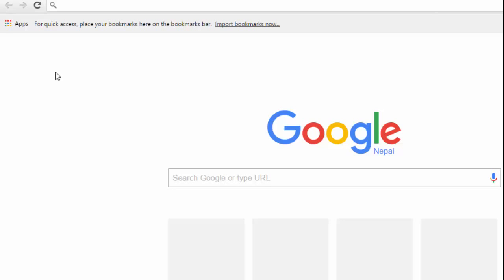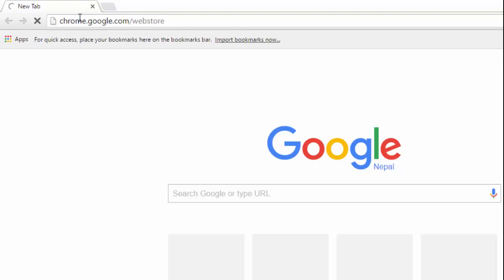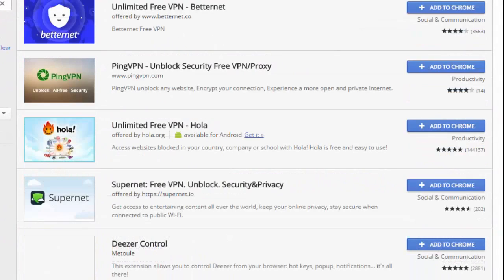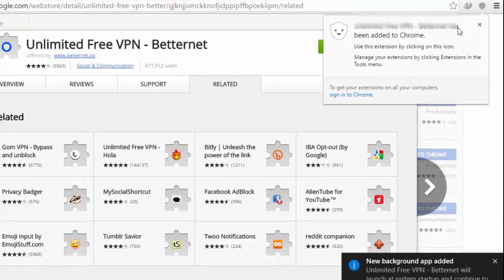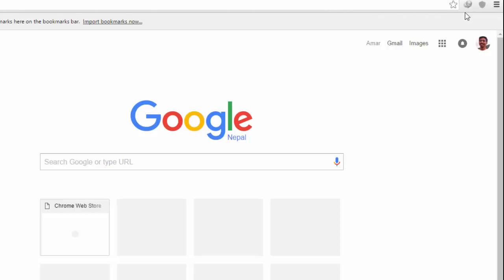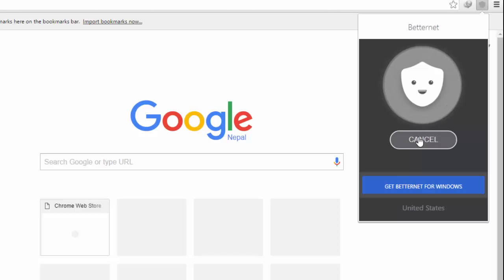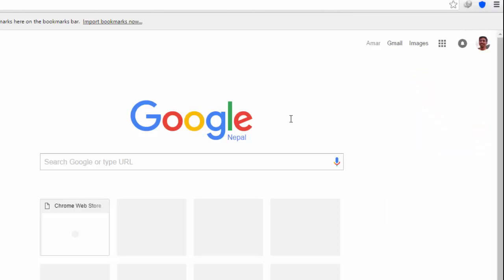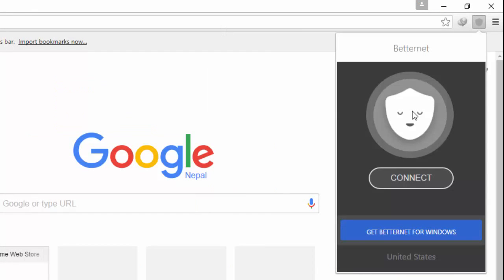Unlimited Free VPN For Google Chrome on One Click ✔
Now you can get unlimited free VPN for Google Chrome. You can now unblock any website on Google Chrome and you can also browse the web anonymously with this unlimited free VPN for Google Chrome.

What you can do with this free VPN ?
You can open and unblock any websites that has been blocked in your college, office, or if your ISP has blocked any websites.
You can stay anonymous  while browsing because VPN will create a separate encrypted tunnel for you while using internet.
You can use internet faster since your data are encrypted and uses different path.
This is the best VPN of 2020 for Google Chrome. Although this is not an official service offered by Google this VPN has very good performance.